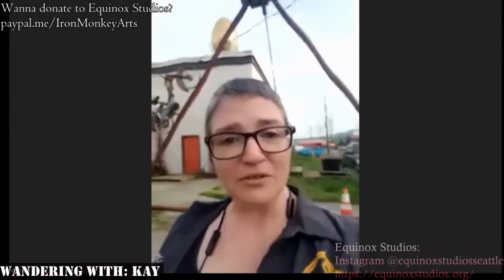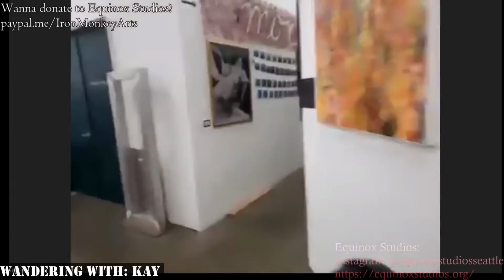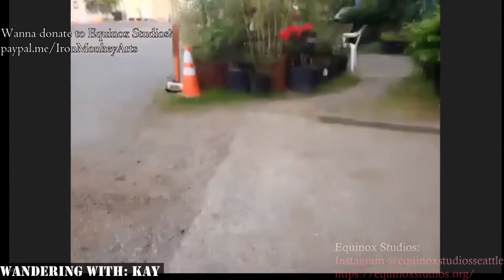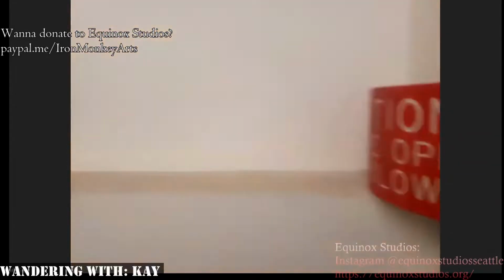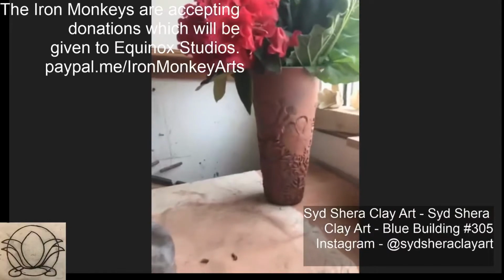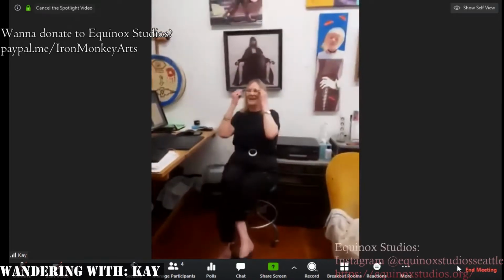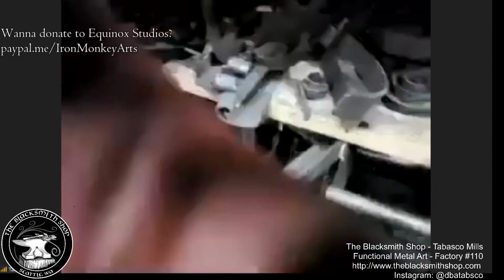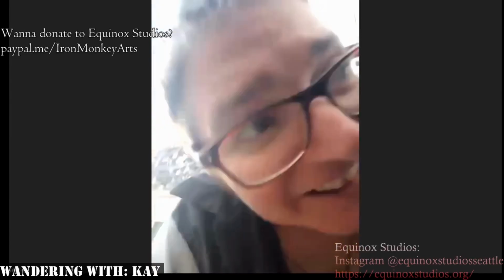Equinox Art Walk May 2020 - Social Distancing Edition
On May 9th, when art walk normally happens at Equinox Studios, in Georgetown (Seattle, WA) We walked around showing art, artists and others in their studios.